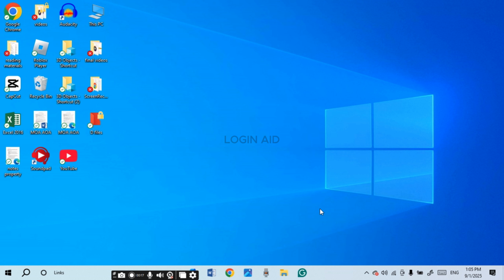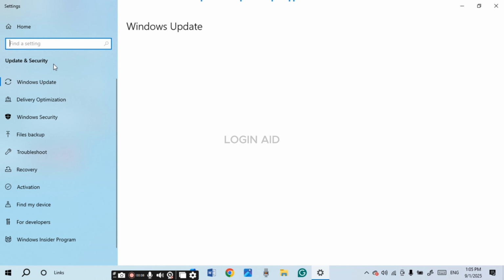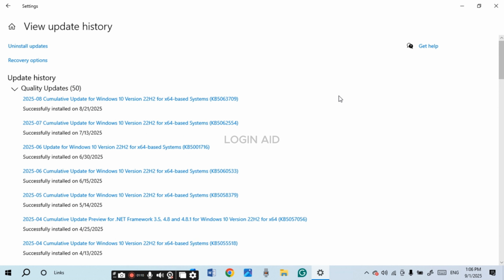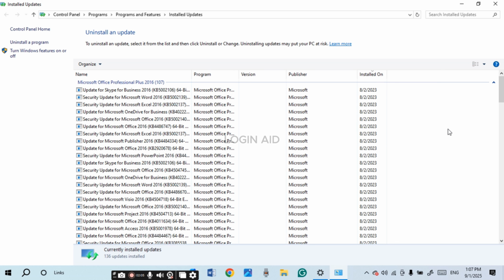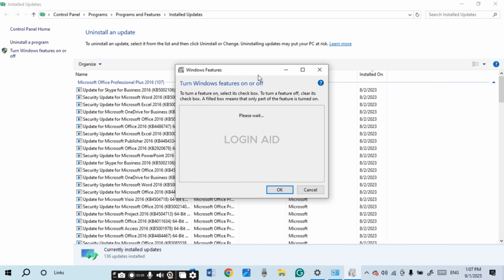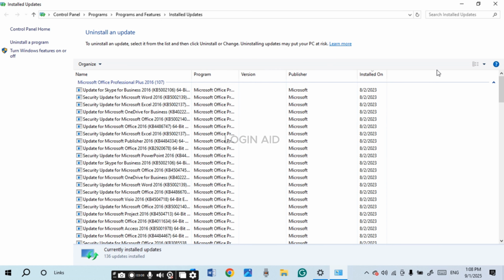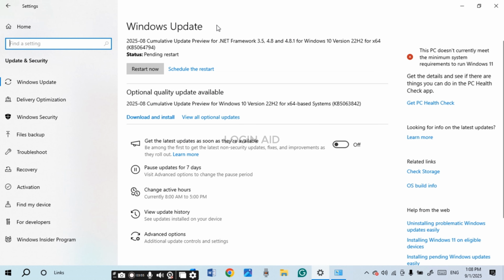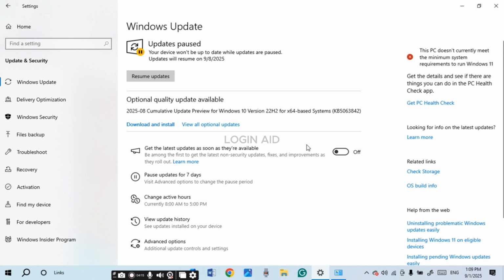How To Uninstall KB5063878 Windows 11 Update 24H2 | Remove KB5063878 Safely From Windows 2025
If you’ve noticed problems after installing the KB5063878 cumulative update, you can roll it back quickly. Just open Settings and then Windows Update, navigate to Update history, and finally Uninstall updates. Locate KB5063878 in the update list, click Uninstall, and restart your PC.